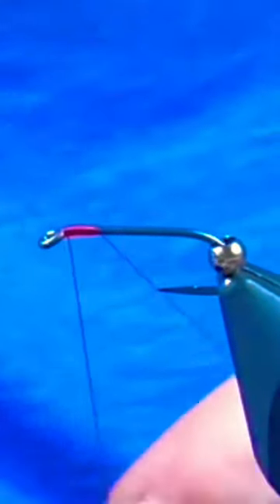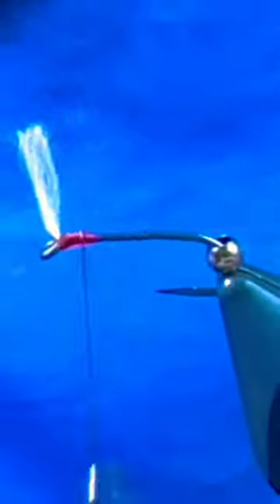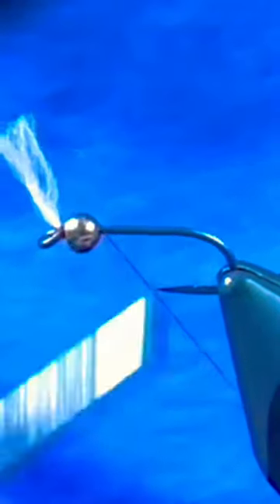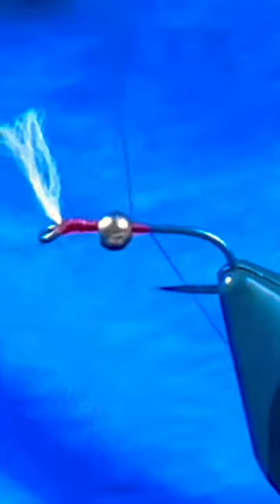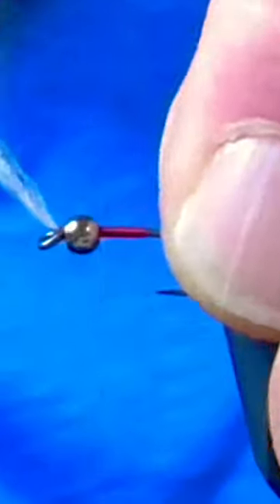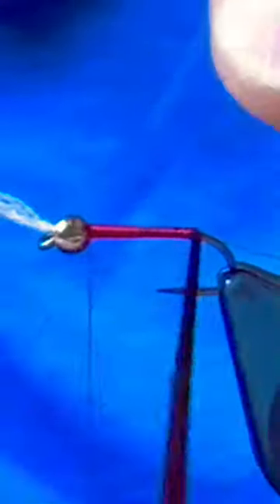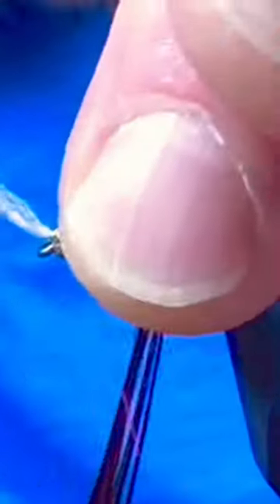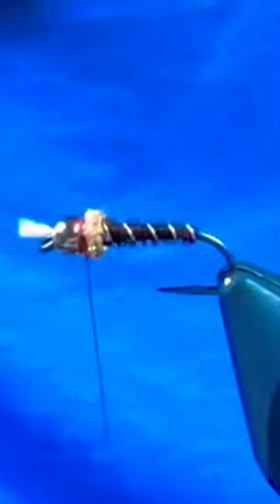The Chironomid Frenchie Fly Pattern Fly Tying Tutorial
The Chironomid Frenchie, a great little bug designed by Lance Egan and a must have in any cron box!